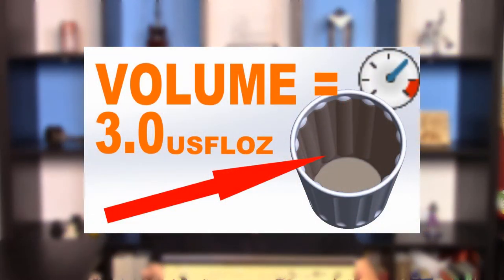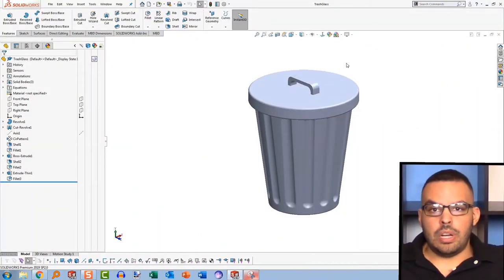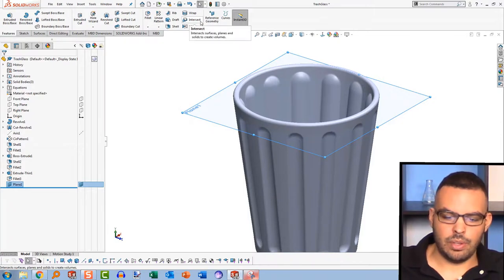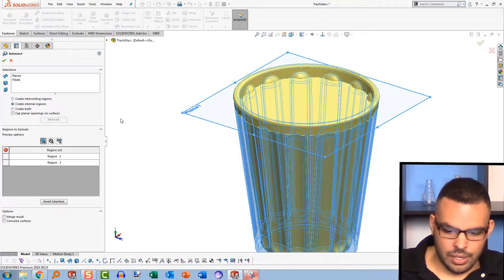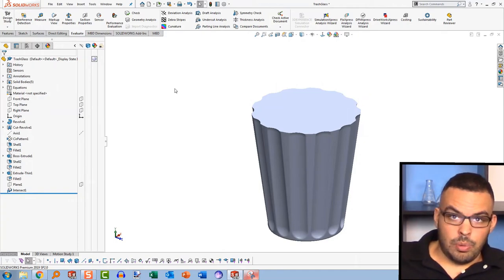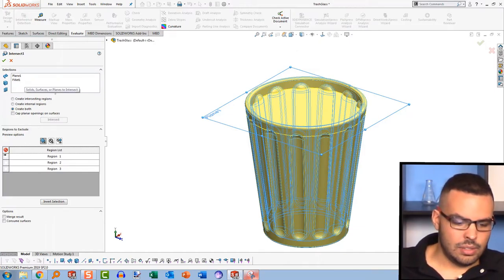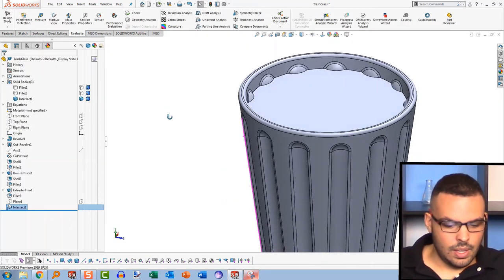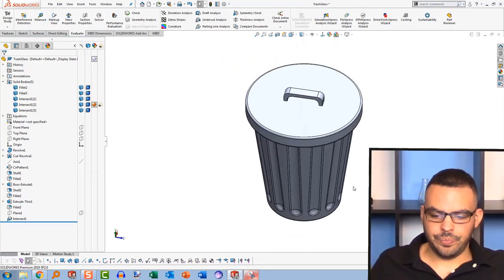SOLIDWORKS - Using Intersect to find the volume of a shotglass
Hey Guys!

So if this topic seems familiar, it is! Here I show you a faster way of finding the volume of a container using the intersect command! This topic was suggested by Ingnatius Jacques Reilly, so thank you for that!